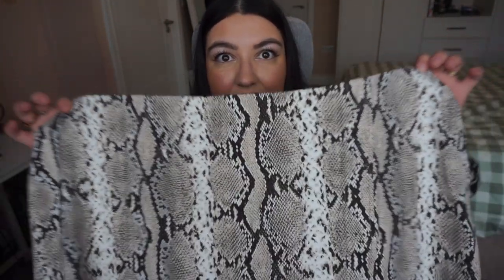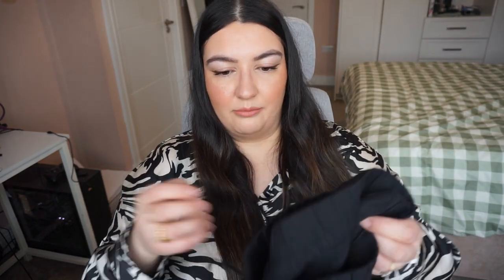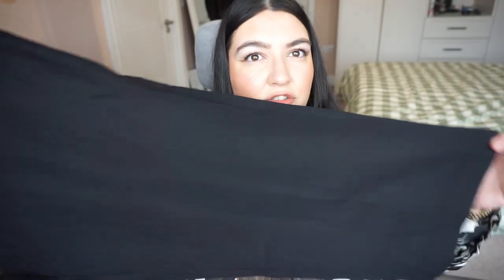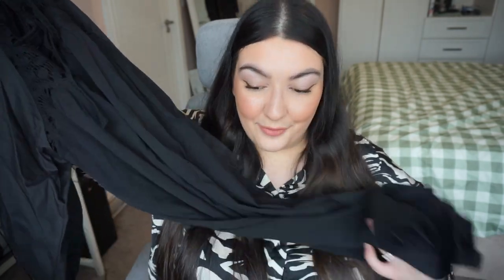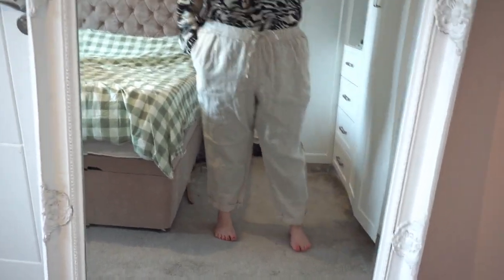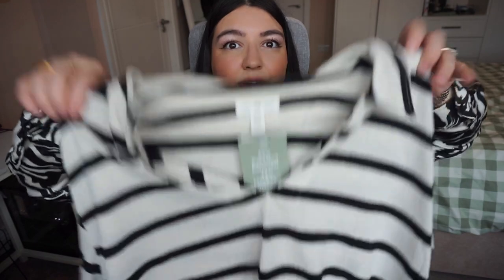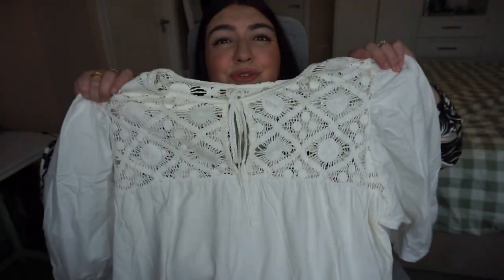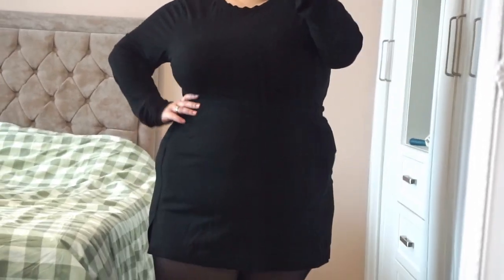PLUS SIZE H&M HAUL SIZE 3XL/4XL and TRY ON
happy bank holiday weekend everyone!!!
here are all the links for you!!

smocked floral top xxl
black mini skirt size xxl
espadrilles size 7
nude linen joggers size 4xl
zebra culottes size 4xl
orange culottes size 4xl
white lace smock dress size xxl
black lace smock dress size xl
straw hat size L
striped top Size xxl
snake skin mini skirt size xxl
crochet top size L
after filming this haul I ordered the crop culottes in black in a 3xl and theyre a great fit!! get them!
think thats everything!

my own business: Instagram: soulfulcosmetics